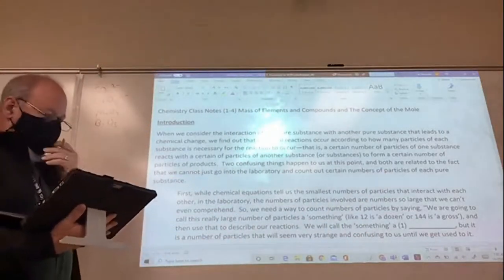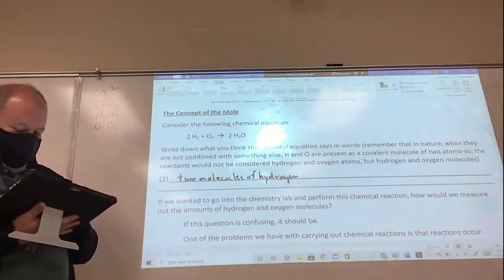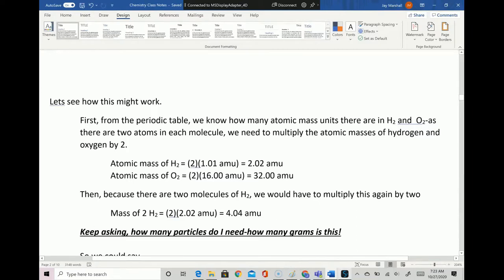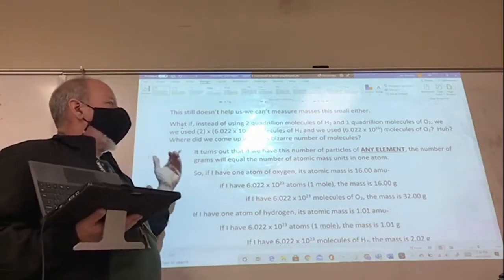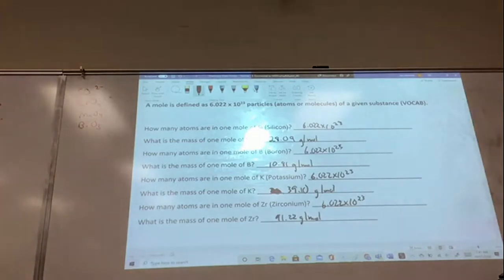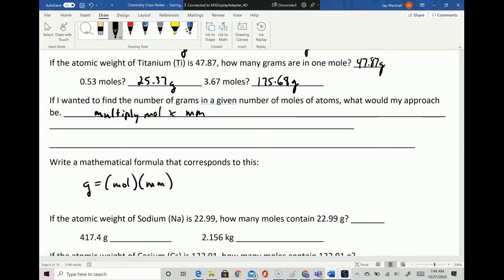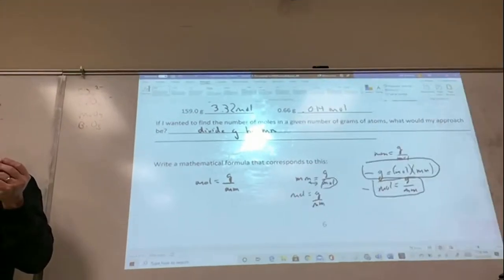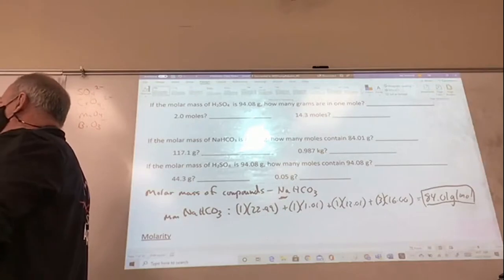Chemistry 1-4 Masses of Elements and Compounds and the Mole Concept (part 1)